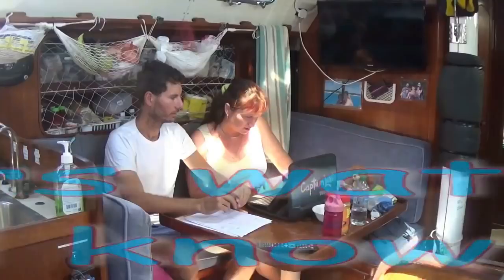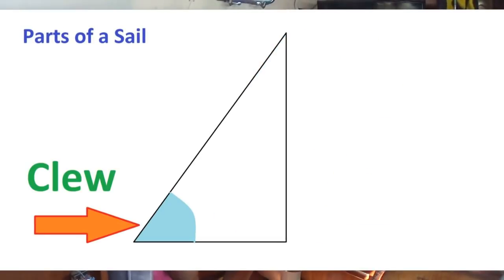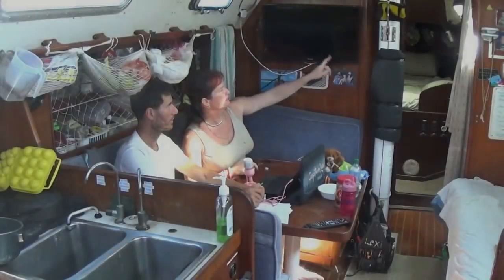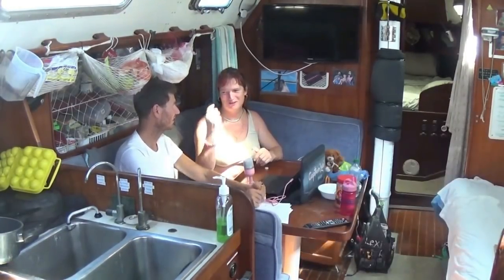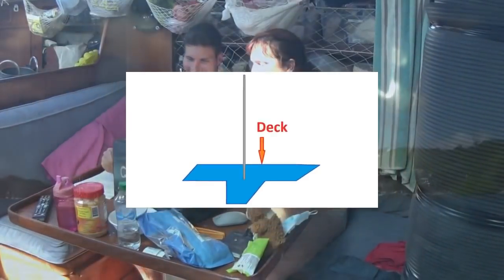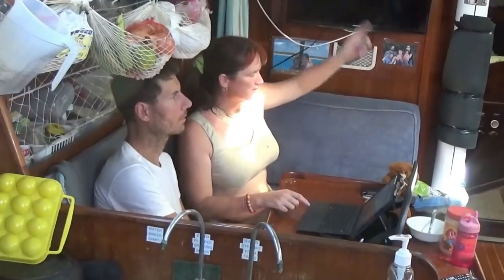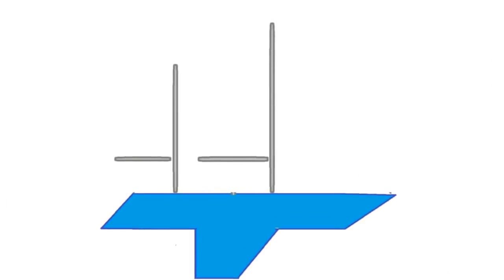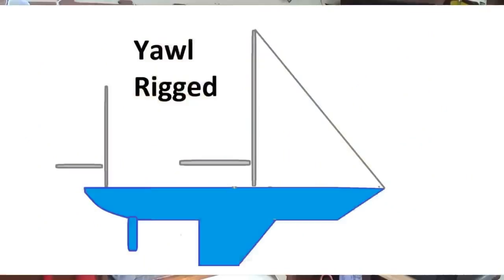WildCaptainLexi 047 Training New Crew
WildChild will be sailing north this year back to Canada and I do not want to do this alone. I recently found new baby crew. He came aboard literally knowing nothing about sailing. So he spends his first week aboard in taking CAPTAIN LEXI's SAILING SCHOOL. I train him up from a complete novice into useful and helpful crew for me.

Then we reward ourselves by going snorkeling for the afternoon.

You should also go check out the website for free blog stories of this adventure. I can tell you the more interesting parts in words better than with video... and besides...   IT's FREE...

cheers